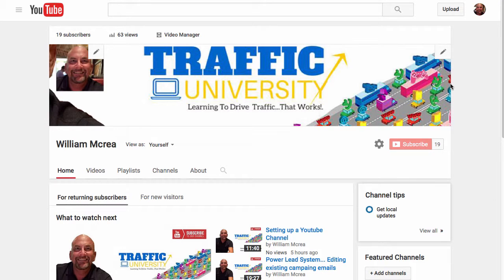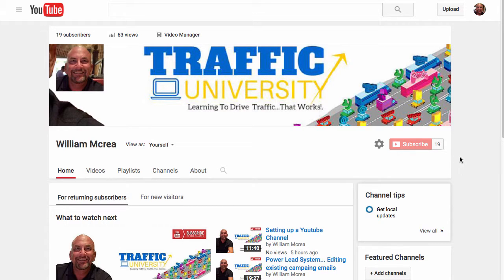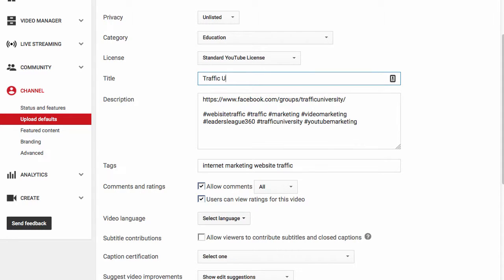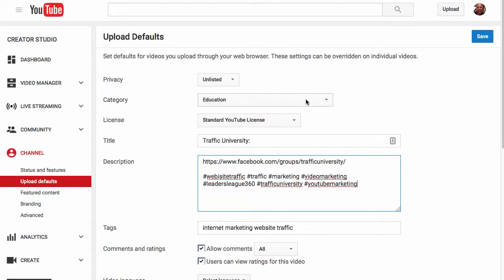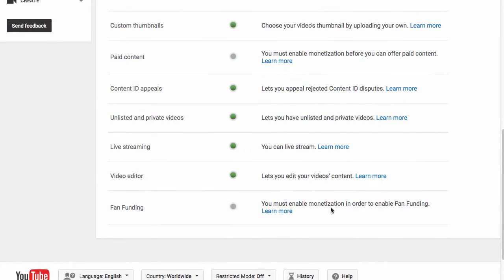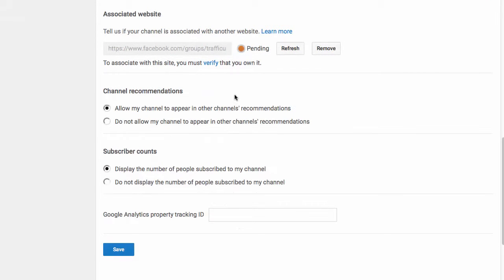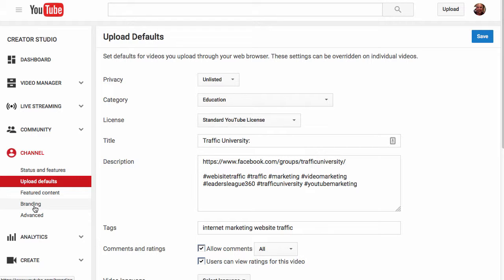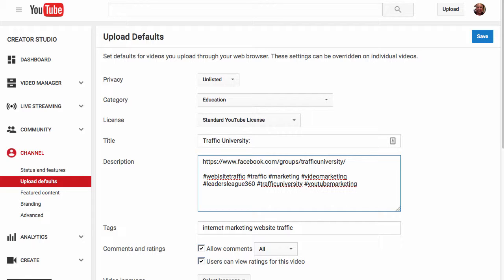Traffic University: Setting Up Defaults for Uploads